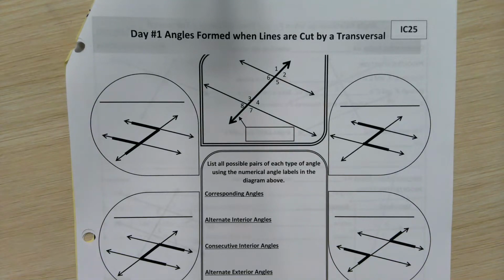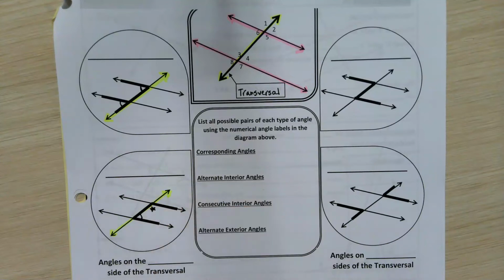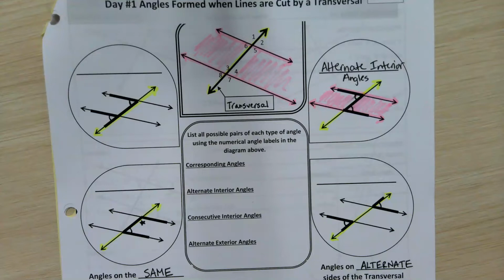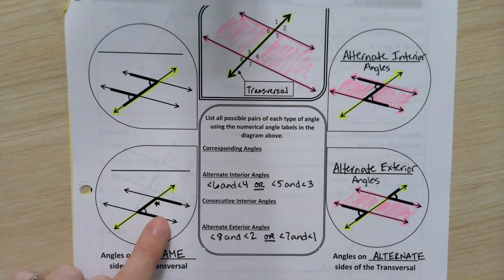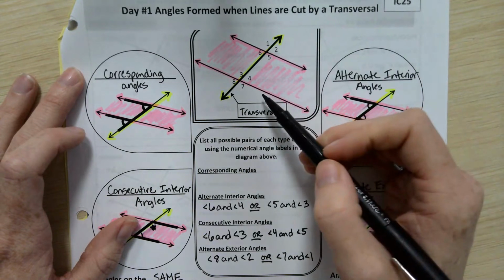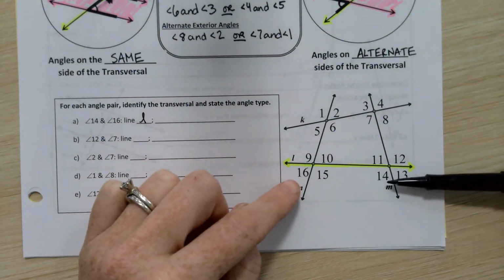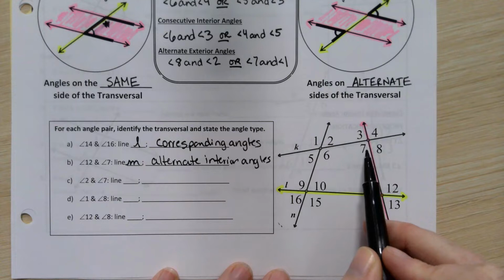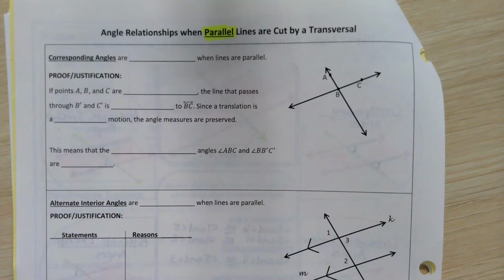IC25 Full Lesson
Angles formed by transversals; corresponding, alternate interior, alternate exterior, consecutive interior; parallel line properties